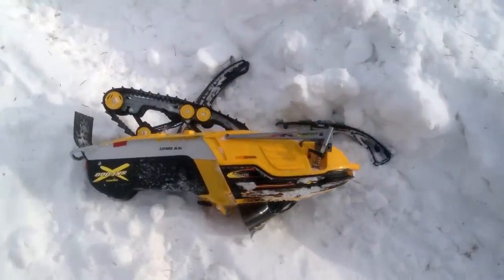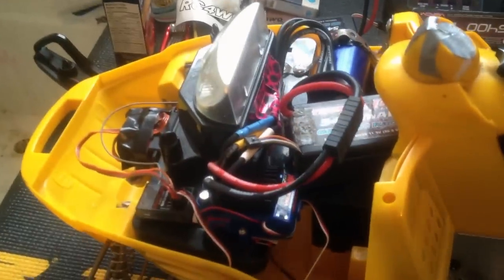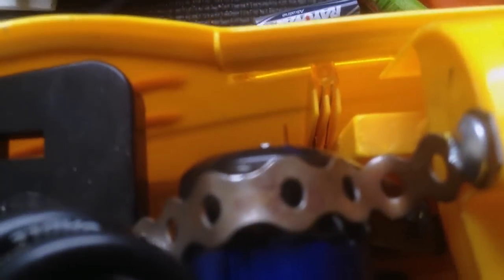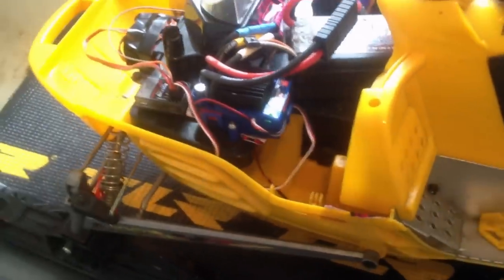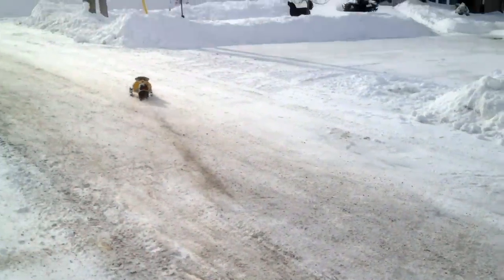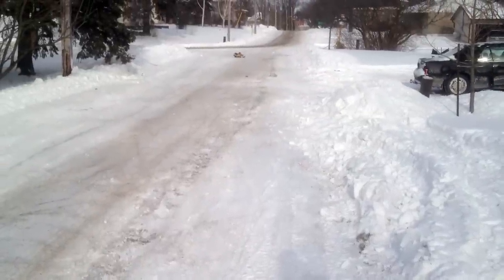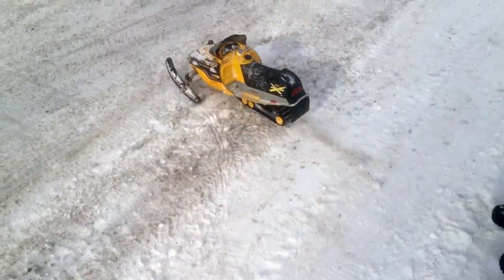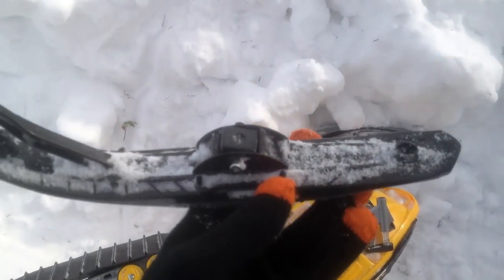New Bright Walmart Mods Ski-doo MXZ 800cc TRAXXAS VXL 3S UPGRADES 3500kv Brushless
Brushless Conversion New Bright snow mobile gets a Velineon 3s Traxxas Brushless system, 3s LiPo battery. Traxxas New Bright Upgrade